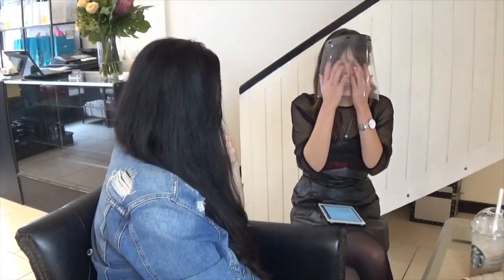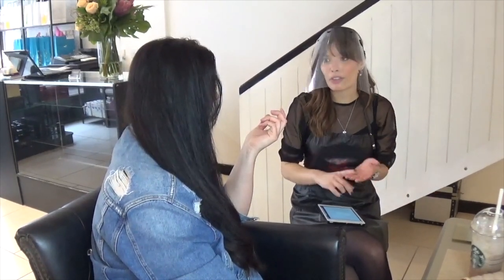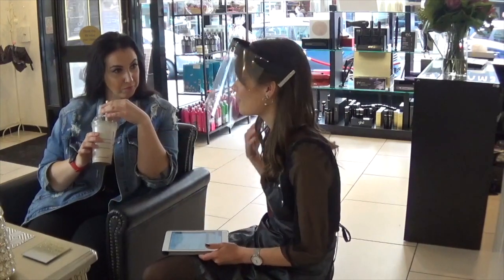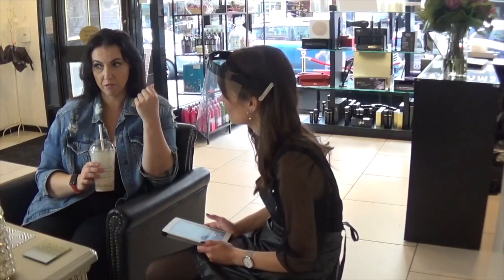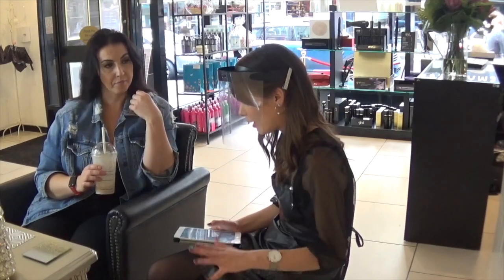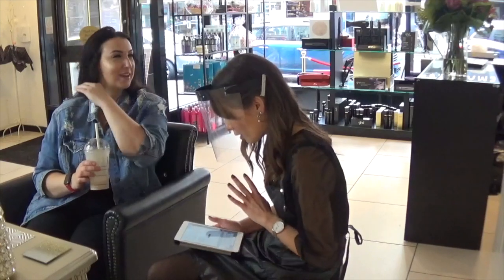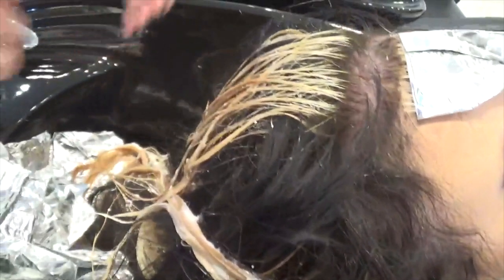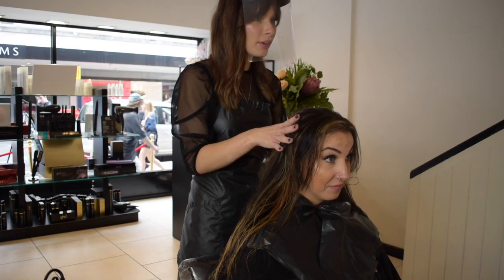Mushroom Brown Hair | HBB Reality TV | Episode 2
This video is about Mushroom Brown Hair | HBB Reality TV | Episode 2

Formula:

Step 1 : Guy tang magnum 8 and 12 % Teasy lights

Step 2: Rinse, shampoo and dry

Step 3: Regrowth Misty Mauve and Eclipse 1/2 each 6 vol, mid lengths and ends misty mauve 6 vol- colour melt
Step 4: rinse, shampoo and dry
tep 5: Regrowth 6ss and 8ss 1/2 each 6 vol, midshaft 8ss 6 vol, ends 10ss and clear 6vol (if hair lifts enough)
Step 6: rinse, shampoo, condition and style